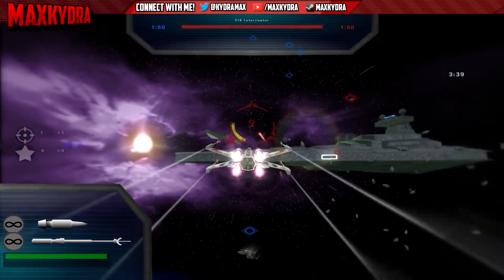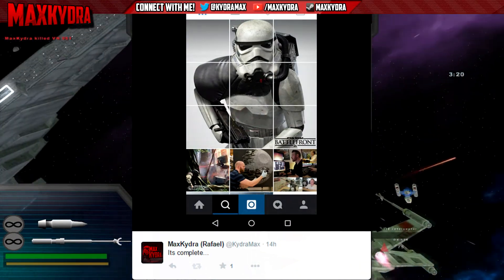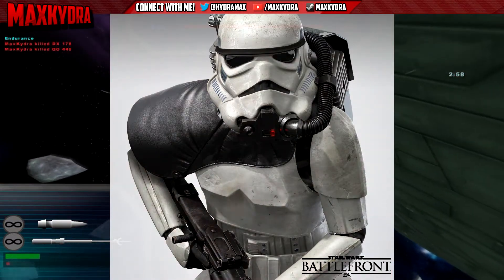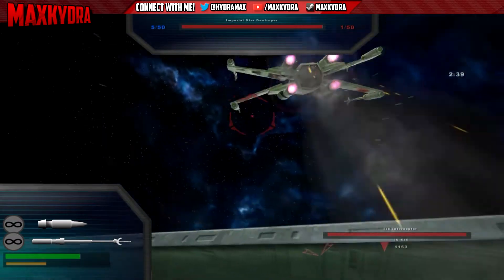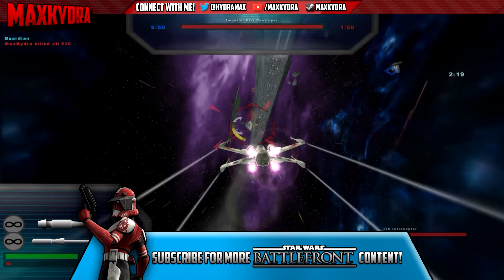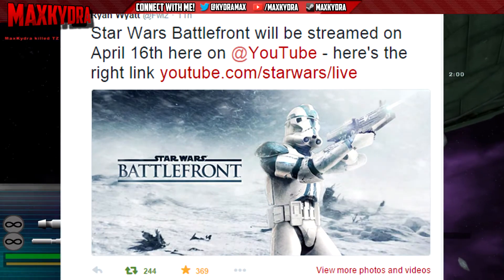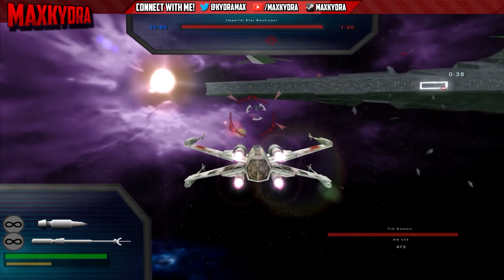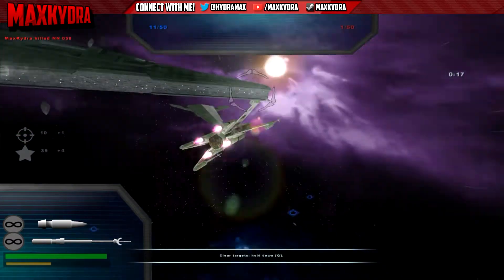New Stormtrooper Image! + Livestream! - (Star Wars Battlefront 2015)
Hey guys! MaxKydra here back with another video!

We're so close guys..
So the new Stormtrooper image has been released, with currently no confirmation of what variation of stormtrooper it is, and in 6PM CET, expect to see a livestream that has something to do with Battlefront!

Intro & Outro Music:RedMoon & Meron Ryan - Heavyweight